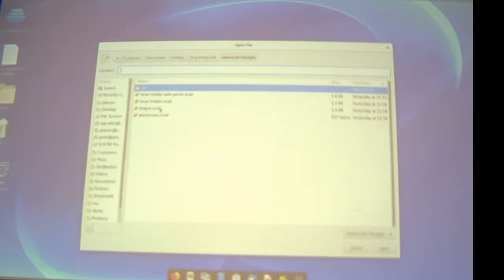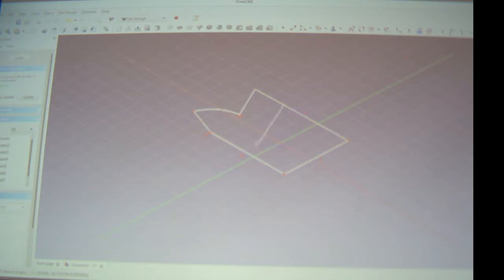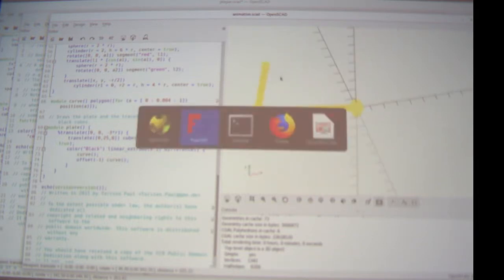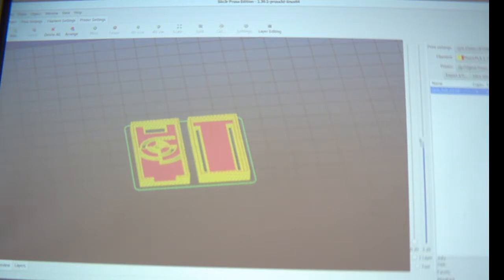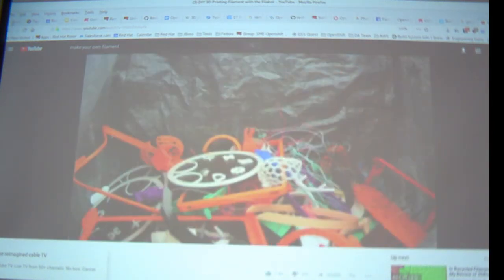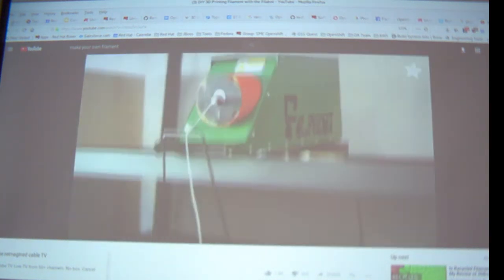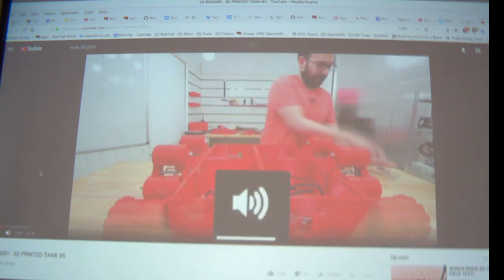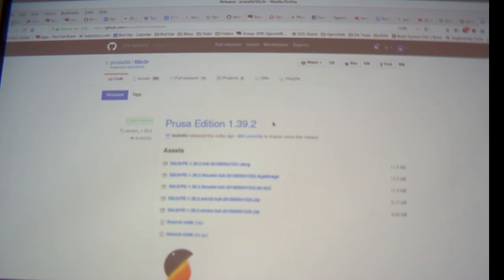Using Linux with 3D Printing 2 of 2 - Demos and Discussion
Open source software demos for designing 3D printer projects.